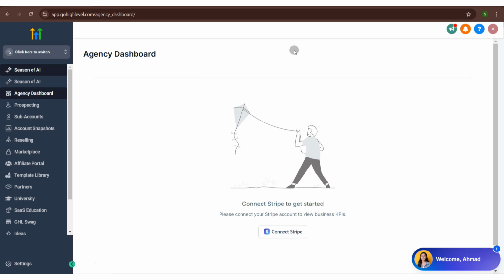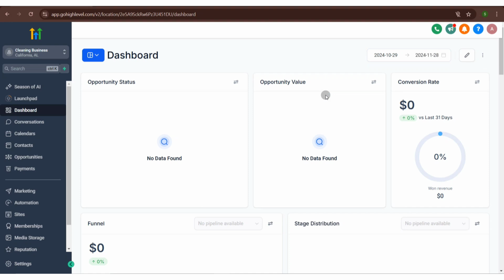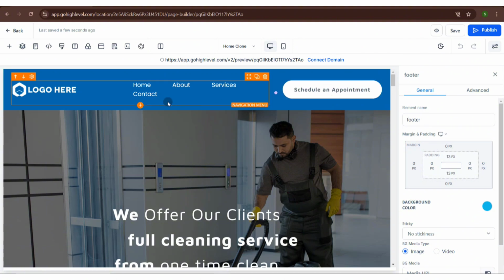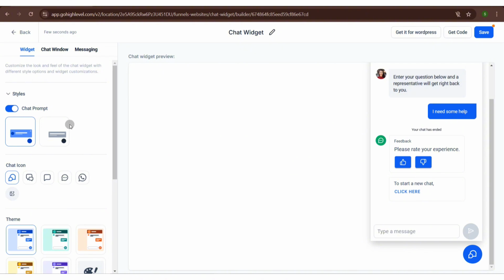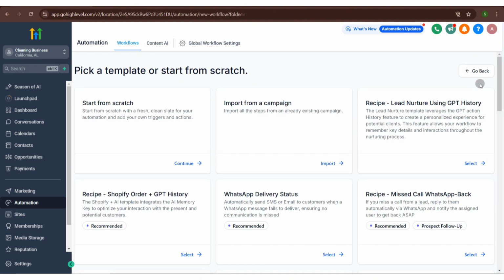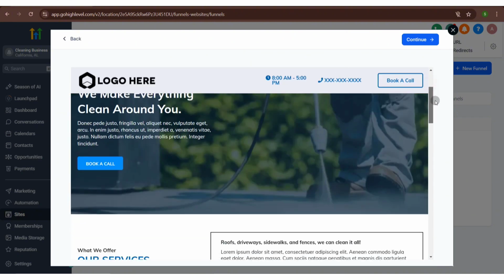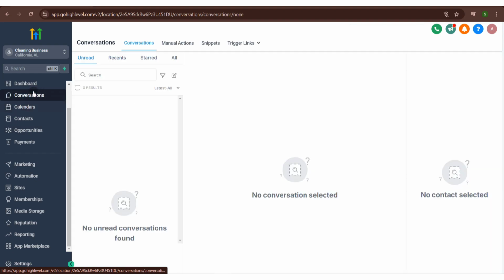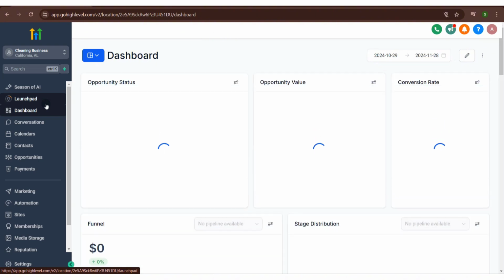How to Use GoHighLevel For Cleaning Business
In this video I'll show you How to Use GoHighLevel For Cleaning Business. The method is very simple and clearly described in the video. Follow all of the steps & How to Use GoHighLevel For Cleaning Business